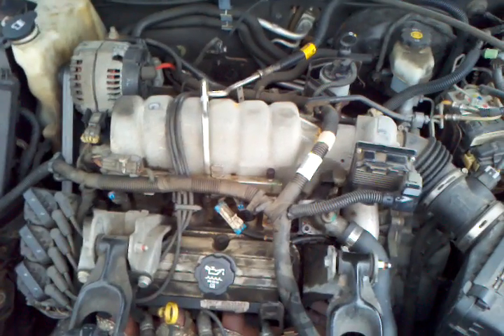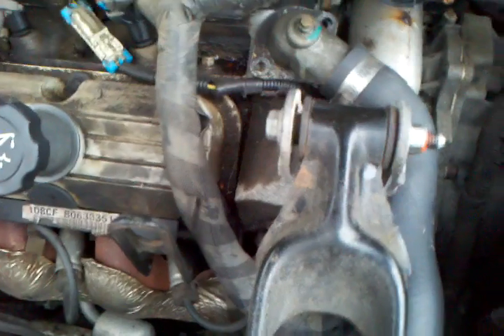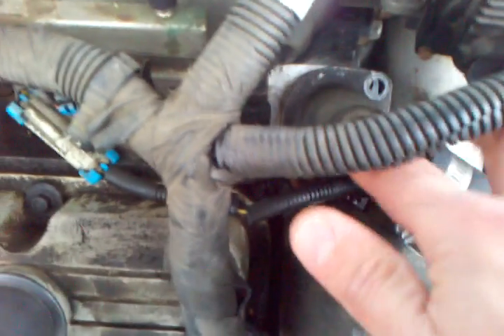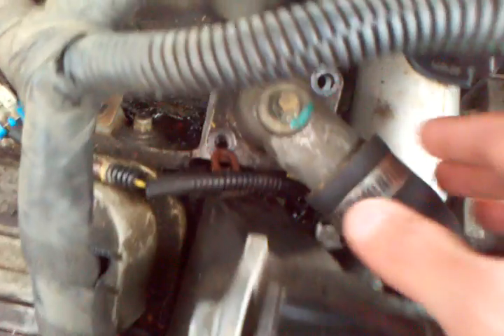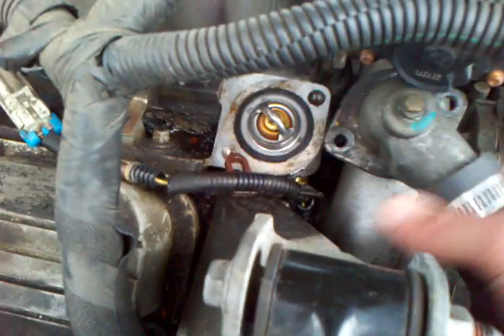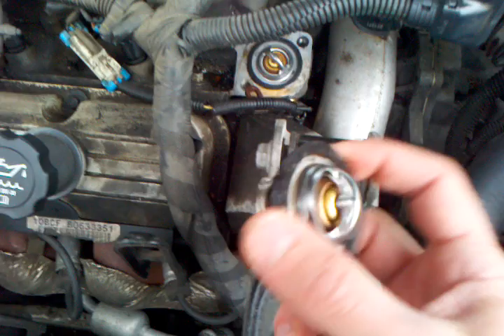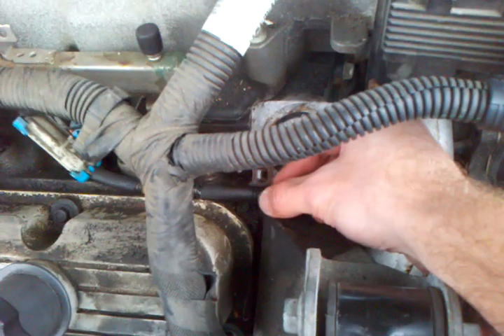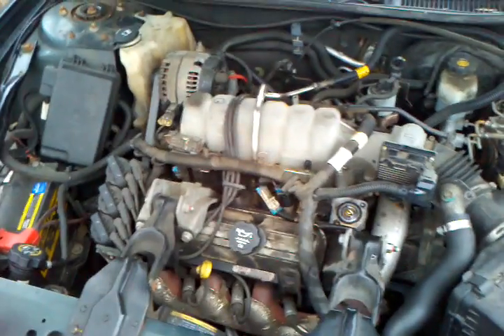HOW TO REPLACE thermostat 2004/2005 Pontiac Grand Prix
Hey everyone! I posted this video because i tried looking everywhere online for a video tutorial on were the damn thermostat was! So now their is and easy one to find! and quick tutorial. Enjoy. Please LIKE and SUB! PLEASE IF U NEED HELP MESSAGE ME! This works for 2004 and 2005 models, I've been told in the comments that's the same exact thing as the previous year model.